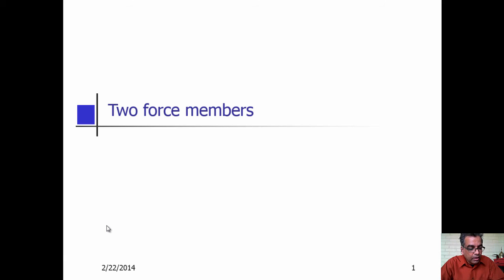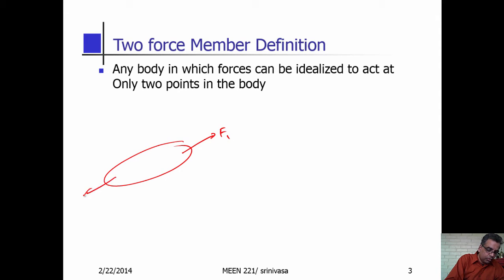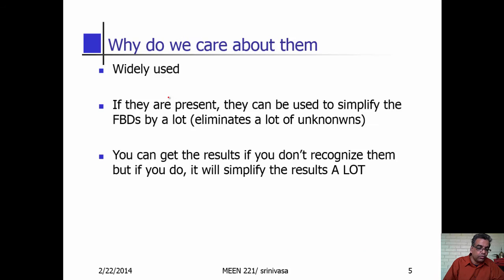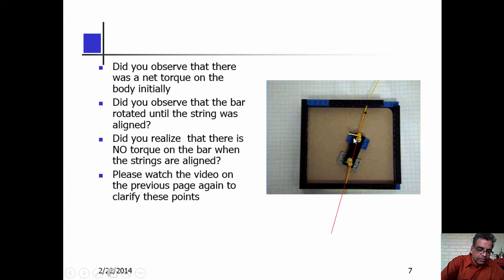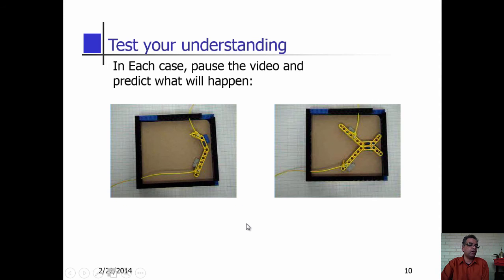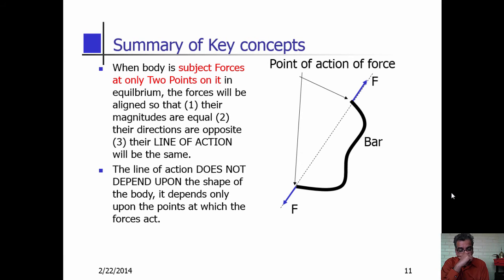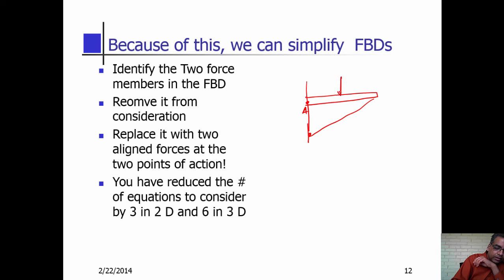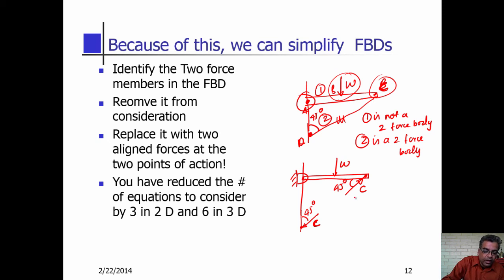ENGGMECH 05 3 MULTIBODYTWOFORCE